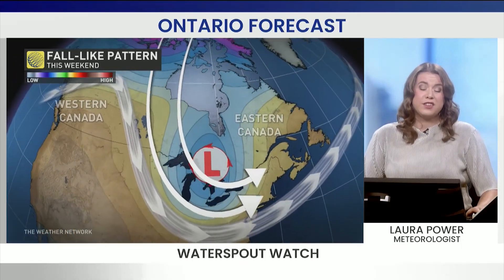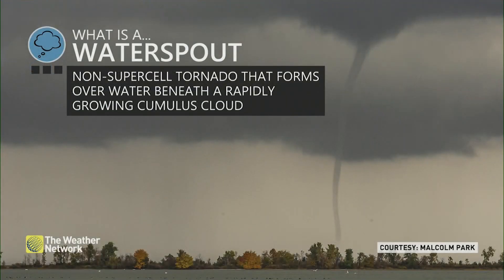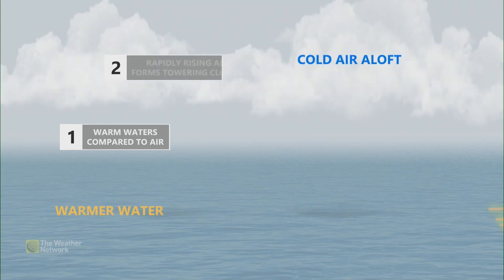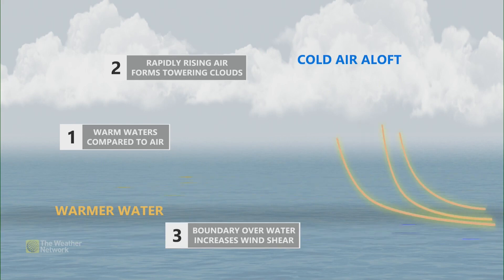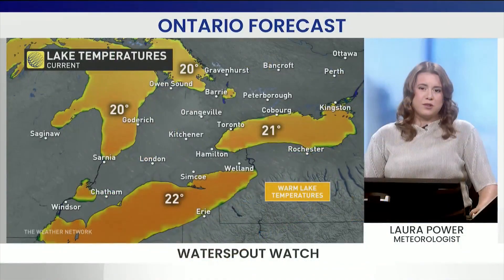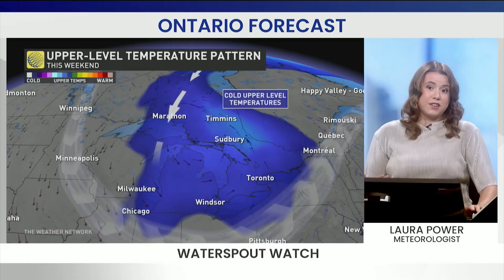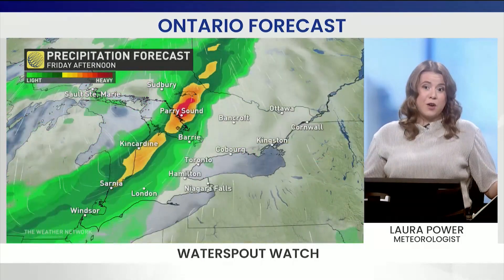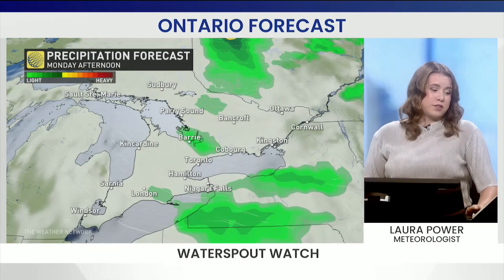Be On The Lookout For Waterspouts This Weekend On The Great Lakes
The production of waterspouts or cold core funnels are possible this weekend over The Great Lakes as a fall-like pattern sets up. A strong upper level low descends and brings much cooler upper temps with it, creating a strong temperature contrast over the lakes. The Weather Network meteorologist Laura Power explains the details.

Never miss a weather alert!